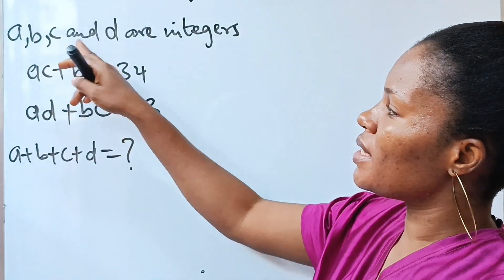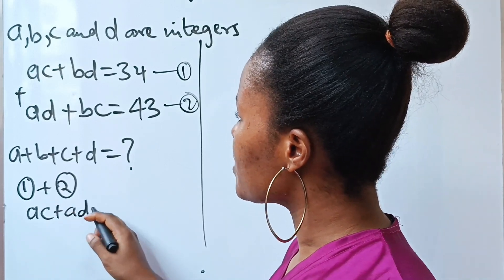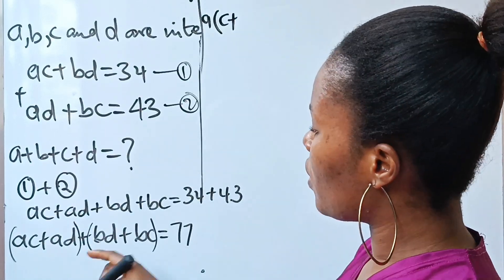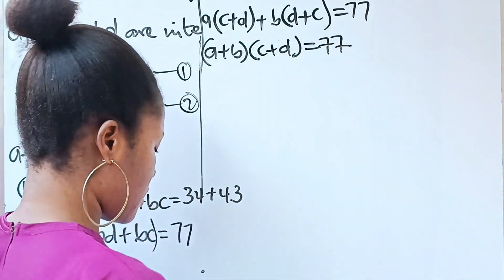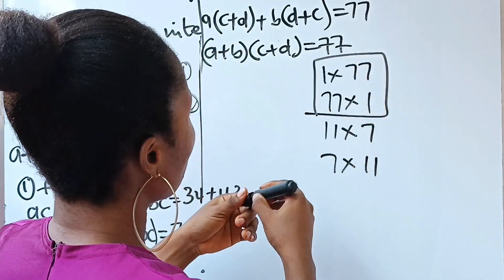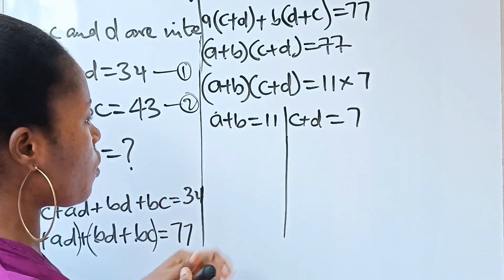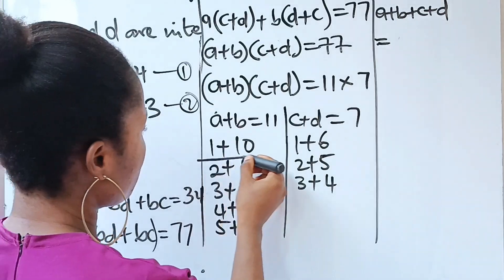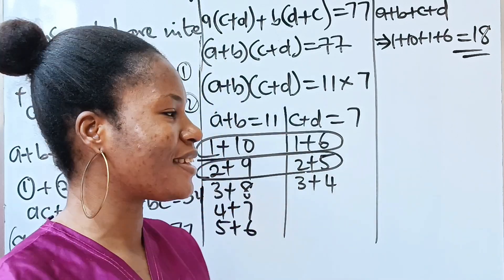Very difficult Math Olympiad algebraic question.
This is a simple but tactical math Olympiad algebra question.